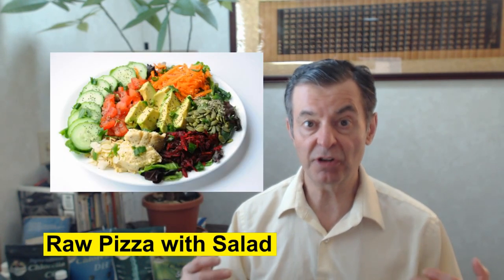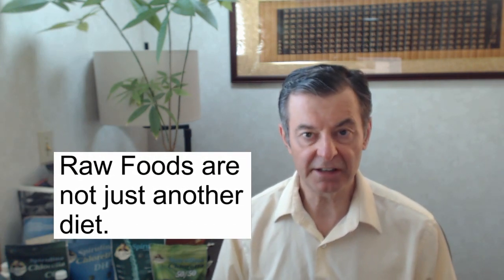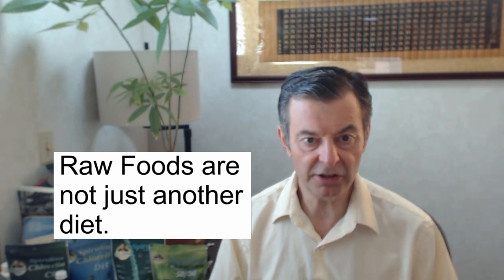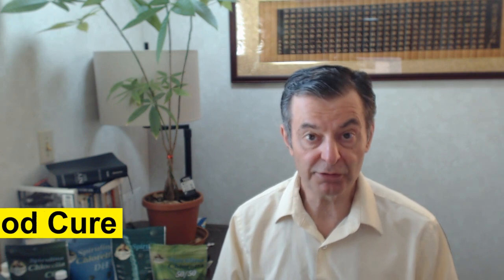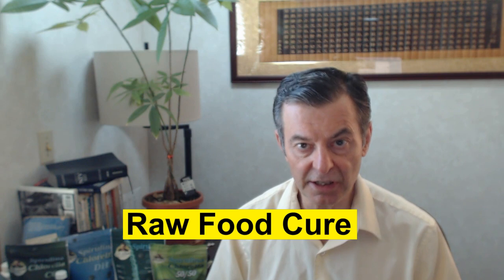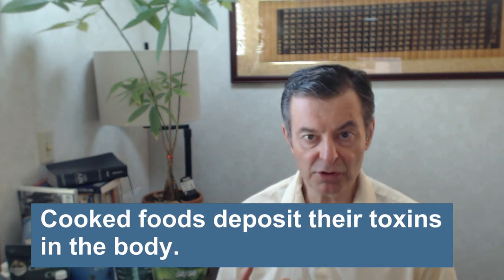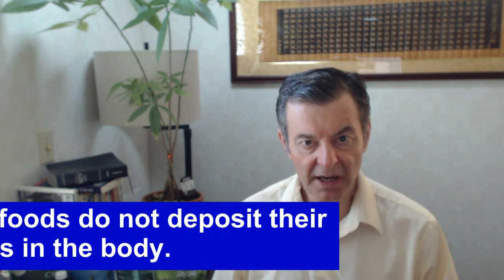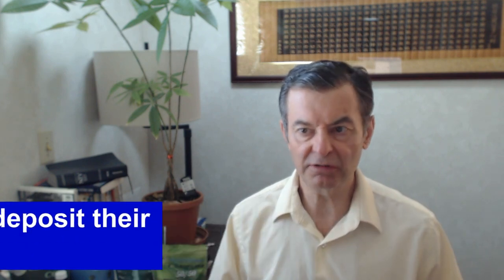Cancer Protocol Part 5 - Moving to a Raw Food Diet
Cure In The Mirror - Nature's Protocol For Surviving Cancer:

The most difficult thing you must do if you wanted to defeat disease, including the worst disease, cancer is to change your diet. Changing your diet is definitely the most difficult thing you will do in your life. It was for me when I did it. It's very easy to start eating raw food because they're delicious. People eat fruit and salads all the time, but the problem is they also eat cooked Foods. They live on primarily a cooked food diet, sometimes a processed food, junk food diet. I used to live this way myself. My bones are made out of Coca-Cola in Oreo cookies. I have said this many times.

When I was 20 I began to eat more healthily. When I was 25 I became a vegetarian and by 45 hours a vegan. But nothing was more difficult and to stop eating cooked food and start eating raw fruits and vegetables exclusively. This is the only way to obtain great health, true health, the kind of Health most people just dream about.

Even if you were to transition to an 80% raw food diet you would see tremendous benefits. I usually fast in the morning and don't eat anything till around noon. Then I have some fruit and spirulina and Chlorella. In the evening I have a salad with spirulina and chlorella. I have been living this way over 20 years and I have incredible health. Transitioning to a mostly raw food diet is something that is imperative if you want to clear your body of all disease, including cancer, the Emperor of all disease.

Facebook.com/watershedwellnesscenter
Dr. Bob's Twitter - @bobmccauley51